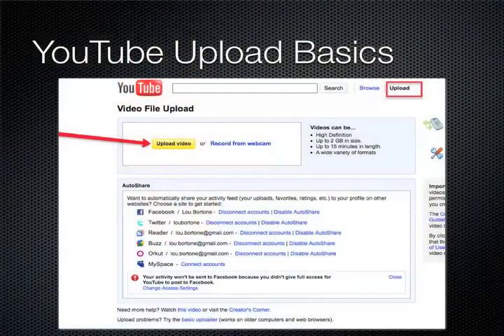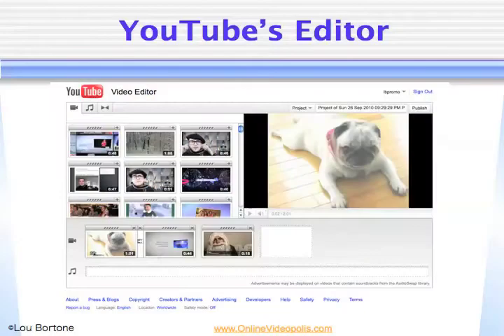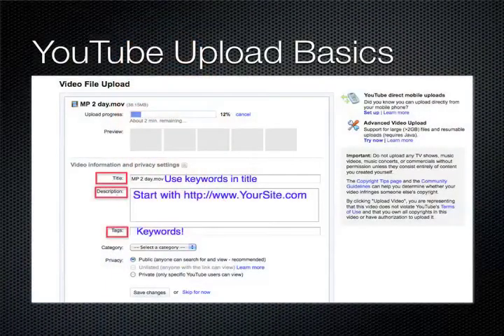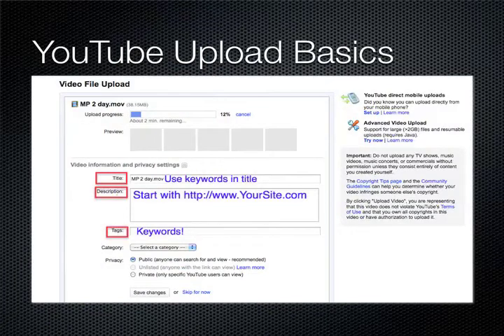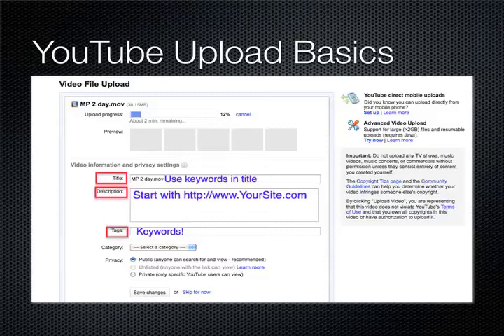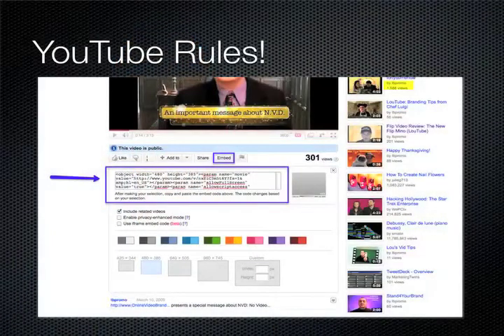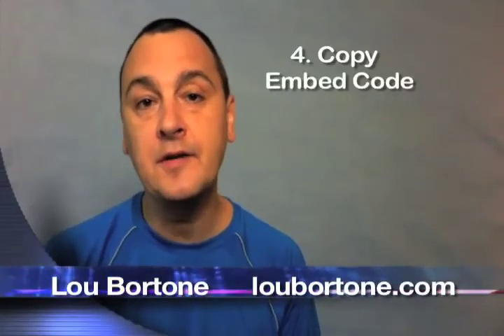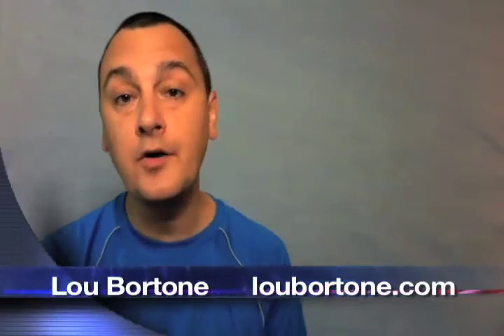How to Make Your First Video and Upload it to YouTube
presents a brief video tutorial teaching the step-by-step process for making your first online video and uploading it to YouTube.com. Here's the simple way to create your video and upload it to YouTube.   Online video expert Lou Bortone explains exactly how to make videos. Be sure to pick up my new book, "Video Marketing Rules"